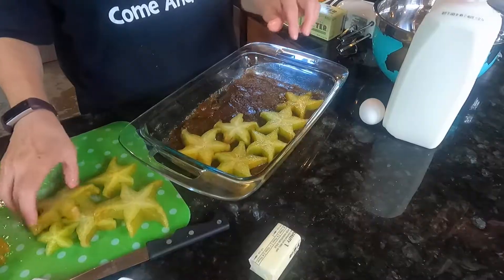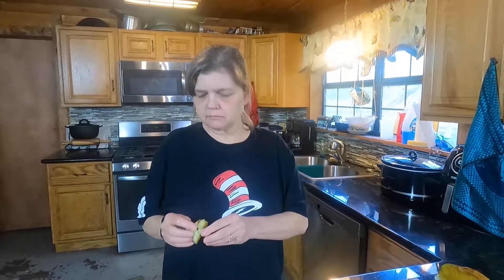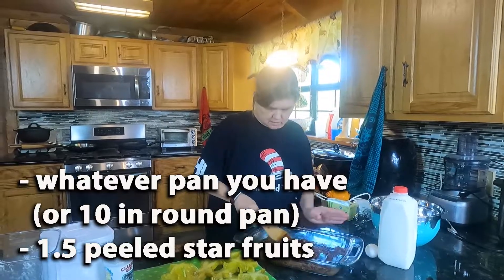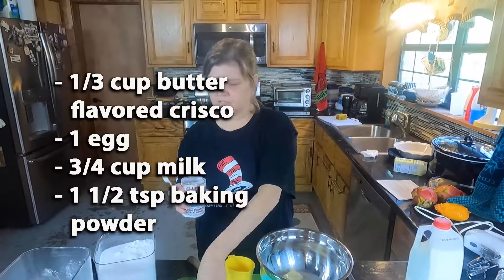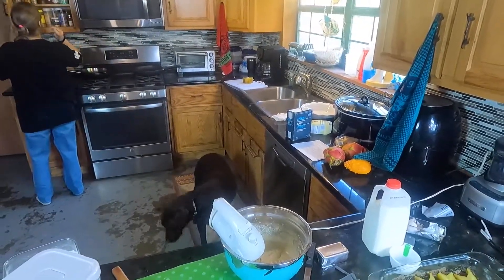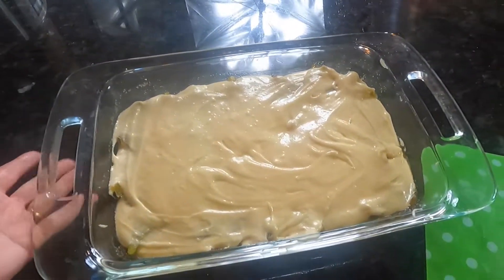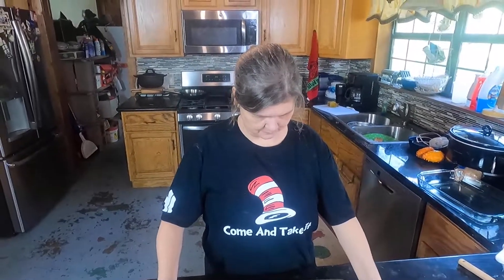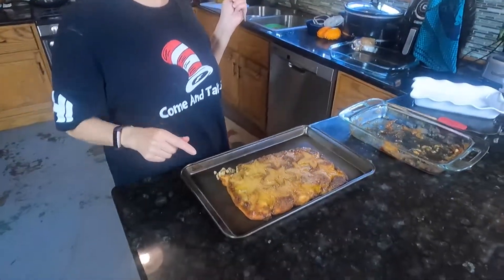Star Fruit Upside Down Cake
In this recipe we experimented with Star Fruit. The results were down right tasty if I do say so myself.

Cook, Skydive, Have Fun, Give Back,
Nonna